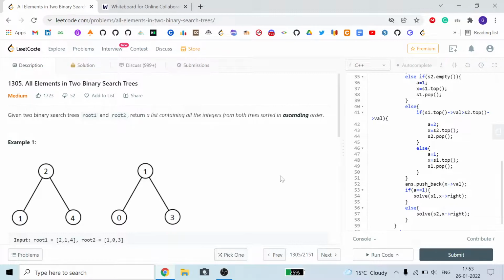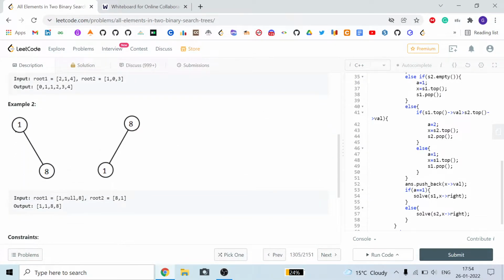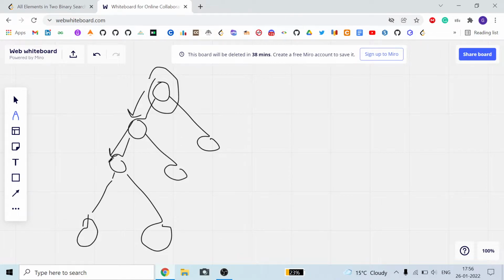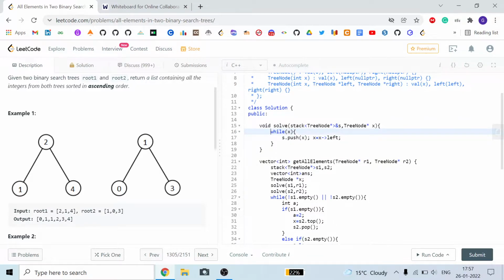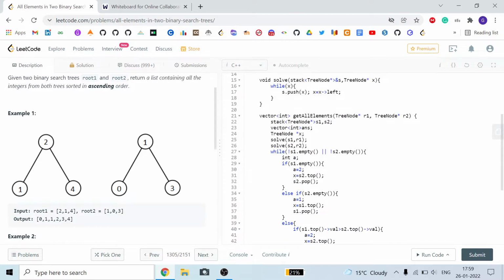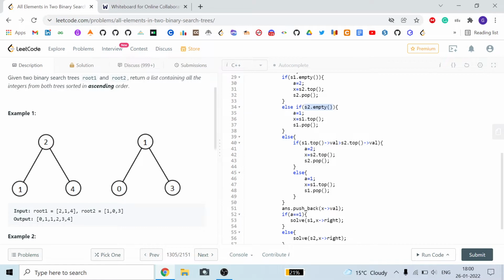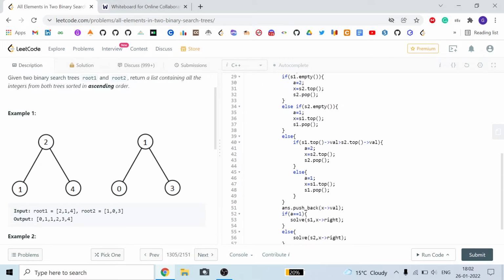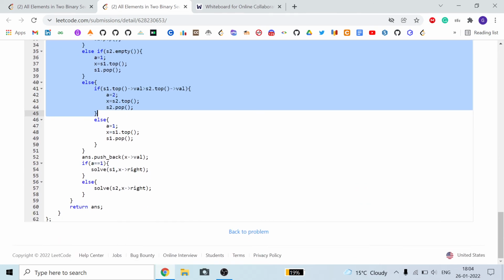1305.All Elements in Two Binary Search Trees|O(N) Solution|LEETCODE Daily Problem Solution 24-01-22